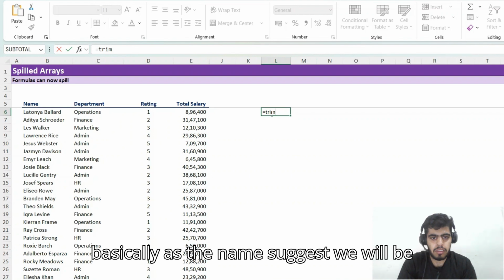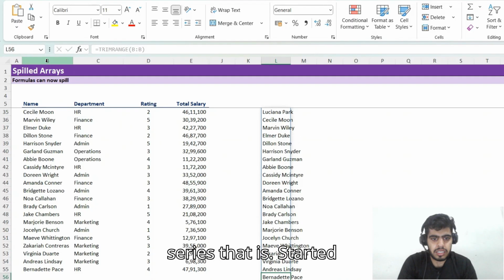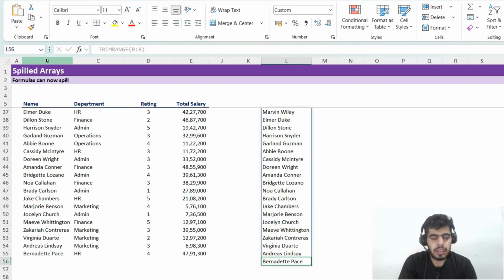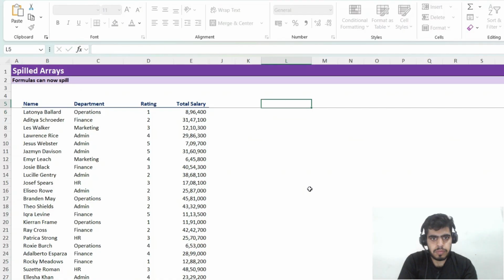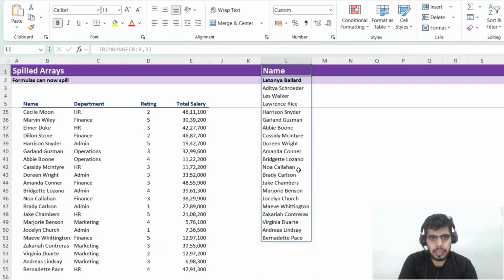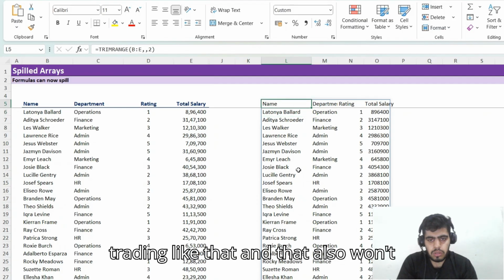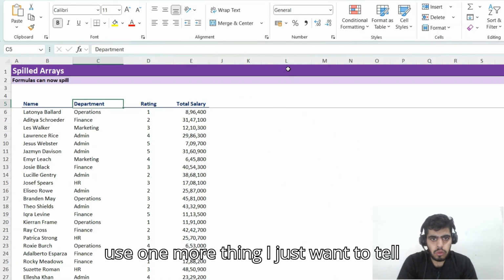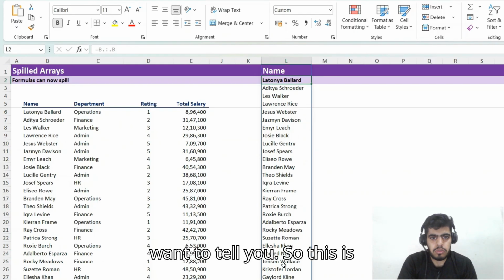Day 143 | TRIMRANGE Formula | MS Excel 365 | 365 Formulas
In this tutorial, we delve into the TRIMRANGE function in Microsoft Excel 365, a powerful tool designed to remove empty rows and columns from the edges of your data ranges, ensuring cleaner and more efficient spreadsheets.

✅ In This Video, You’ll Learn:

What is the TRIMRANGE function in Excel 365?

How to eliminate leading and trailing blank rows and columns

Practical applications: enhancing data ranges for reports and analyses

How to use TRIMRANGE in combination with other Excel functions for dynamic data management

📌 Formula Syntax:

excel
Copy
Edit
=TRIMRANGE(range, [trim_rows], [trim_columns])
Parameters:

range: The array or range to be trimmed.​
Microsoft Support

[trim_rows]: Specifies which rows to trim:​
Microsoft Support

0: No trimming​

1: Trim leading blank rows​
Microsoft Support
+1
How-To Geek
+1

2: Trim trailing blank rows​

3: Trim both leading and trailing blank rows (default)​
Microsoft Support

[trim_columns]: Specifies which columns to trim:​
Microsoft Support

0: No trimming​

1: Trim leading blank columns​
Microsoft Support
+1
How-To Geek
+1

2: Trim trailing blank columns​
Microsoft Support

3: Trim both leading and trailing blank columns (default)​
Microsoft Support

💡 The TRIMRANGE function is particularly useful when dealing with large datasets where empty rows or columns might exist at the boundaries, ensuring that your data is compact and ready for analysis.​

🧠 Pro Tip: Combine TRIMRANGE with dynamic array functions like FILTER, SORT, or UNIQUE to create responsive and efficient data models that adjust automatically as your data changes.​

Note: As of August 2024, the TRIMRANGE function is available to Beta Channel users running Version 2409 (Build 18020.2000) or later. It may not yet be available to all users. ​
TECHCOMMUNITY.MICROSOFT.COM
+3
TECHCOMMUNITY.MICROSOFT.COM
+3
TECHCOMMUNITY.MICROSOFT.COM
+3
Microsoft Answers
+1
TECHCOMMUNITY.MICROSOFT.COM
+1